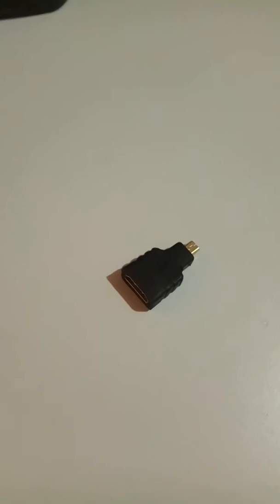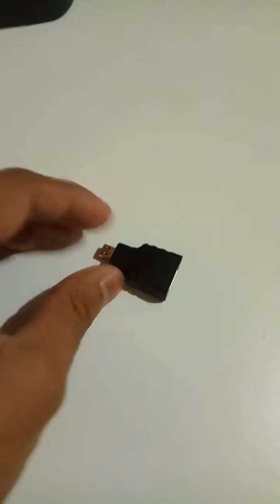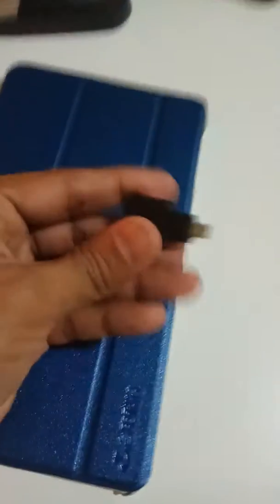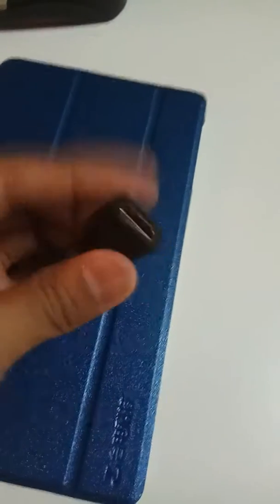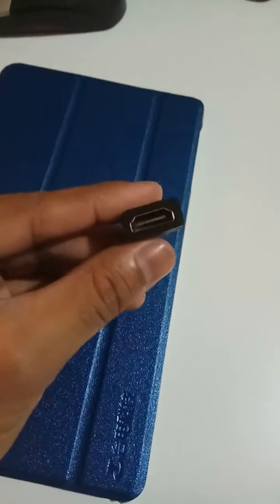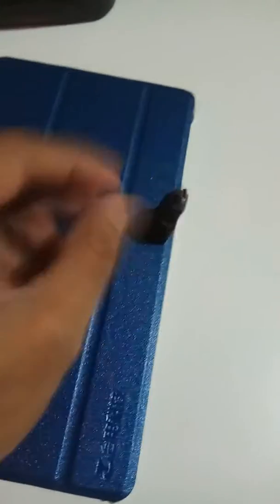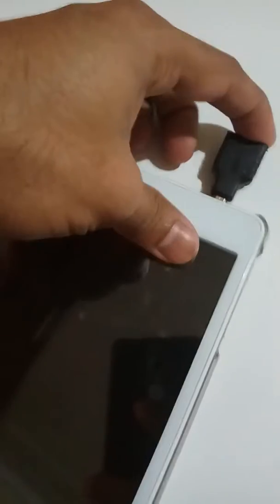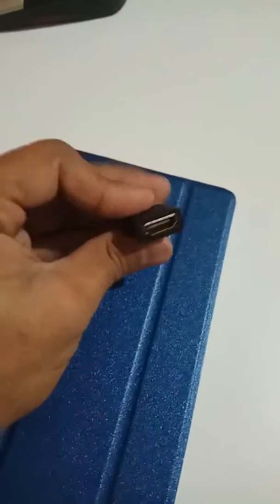HDMI Female to Micro HDMI Male Adapter - BLACK